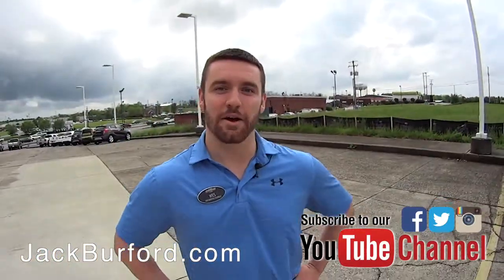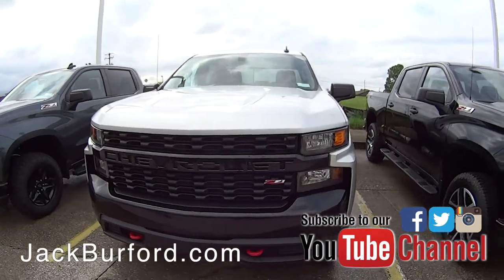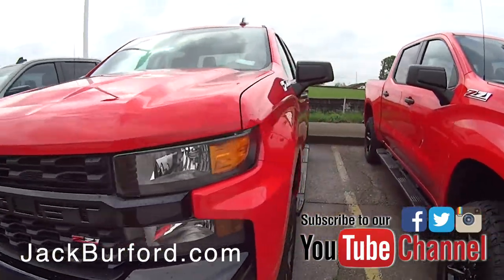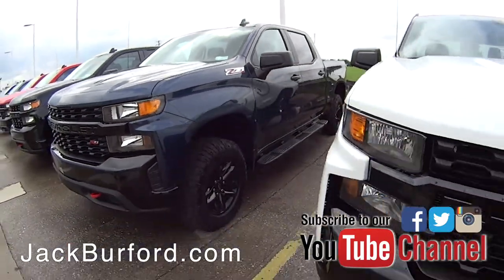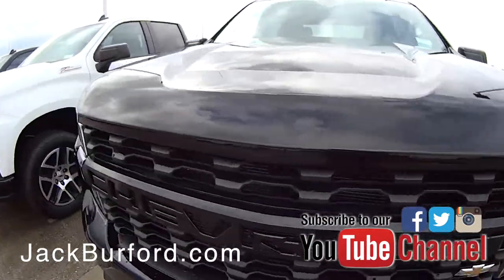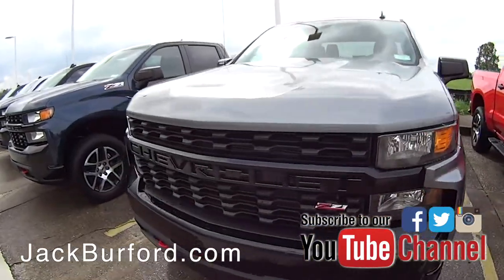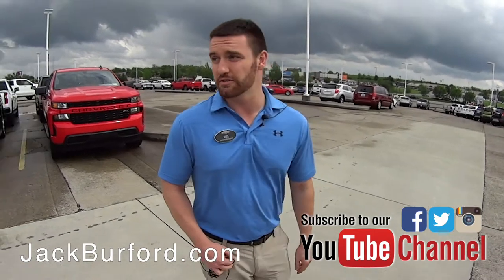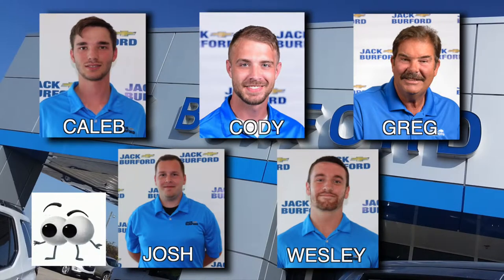Why Buy Used When You can Buy New? Wes shows our Custom Trail Boss Inventory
Why Buy Used When You can Buy New? Wes shows our Custom Trail Boss Inventory CLICK TO SEE THEM!